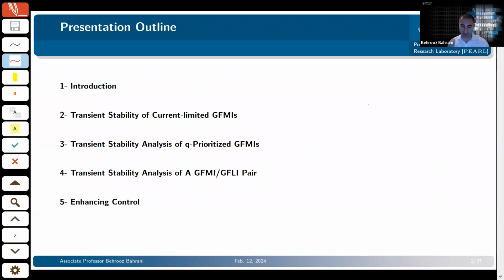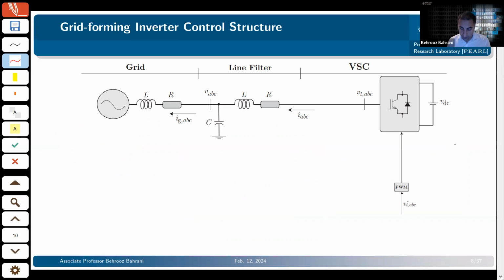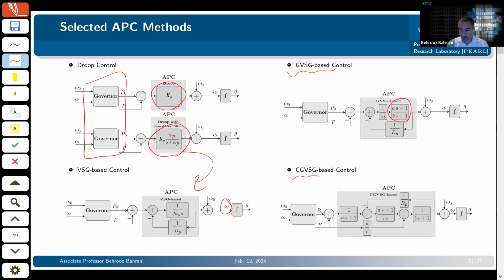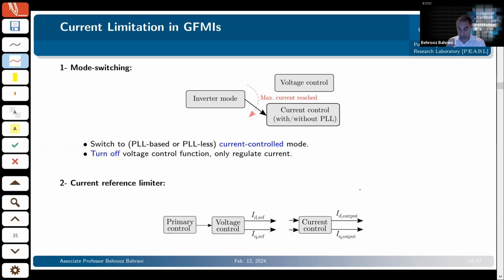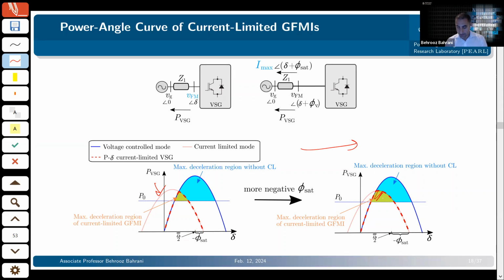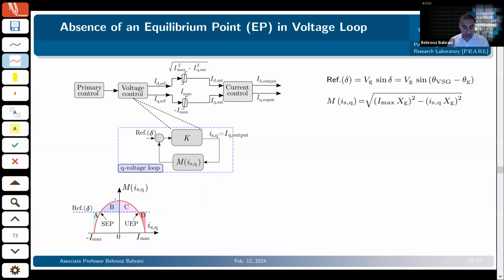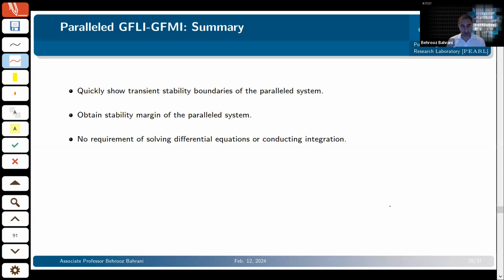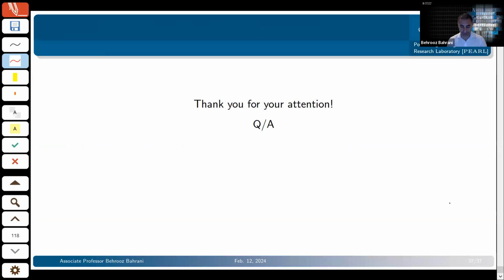Behrooz Bahrani: Transient Stability of Grid-forming Inverters